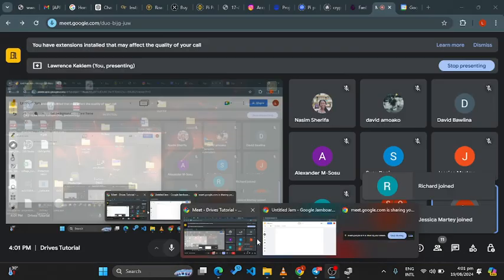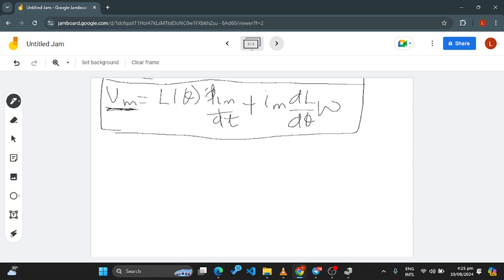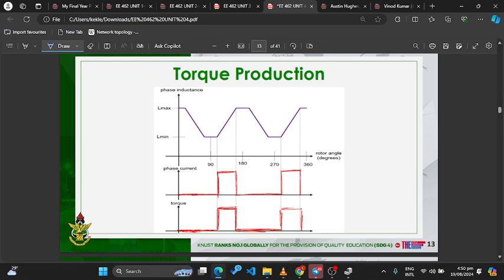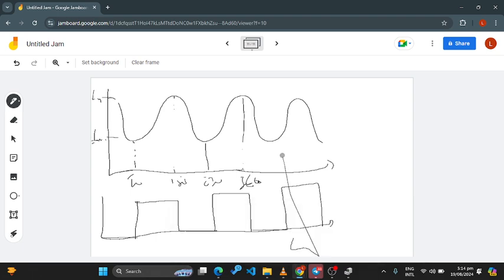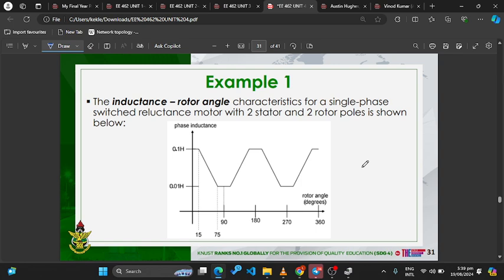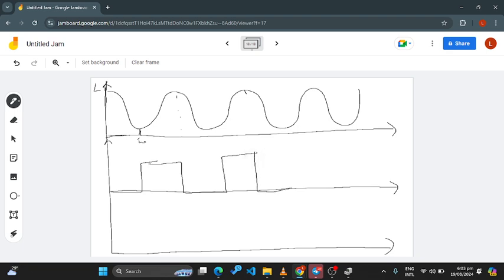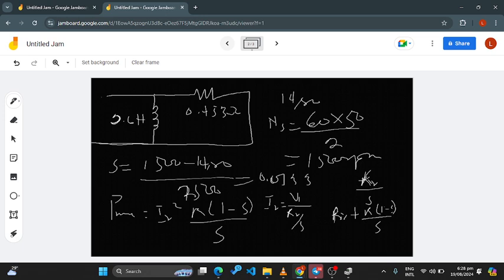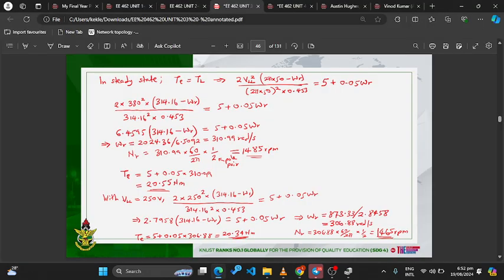Electric Drives - Unit 4